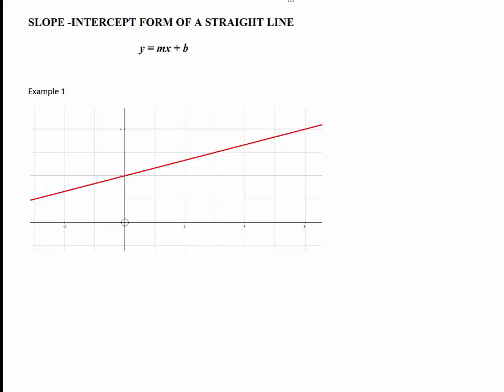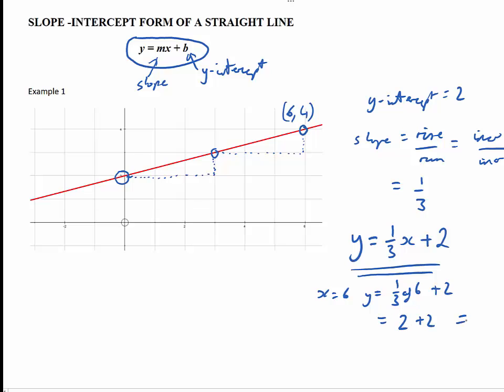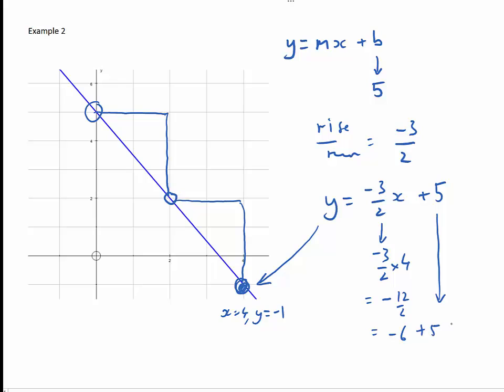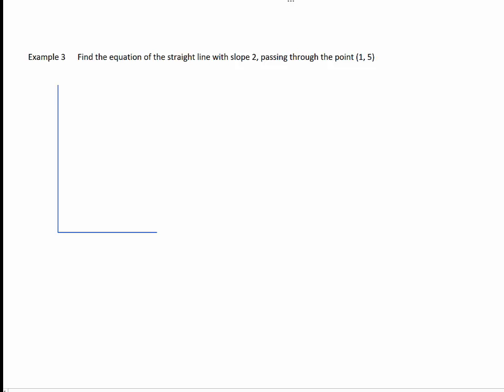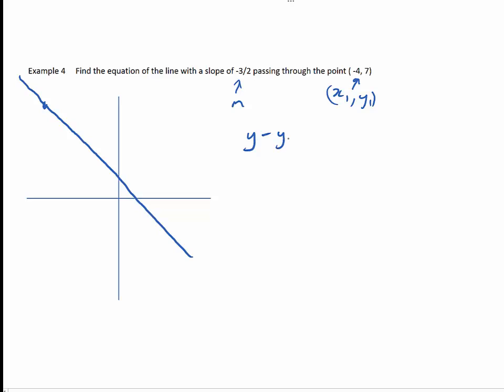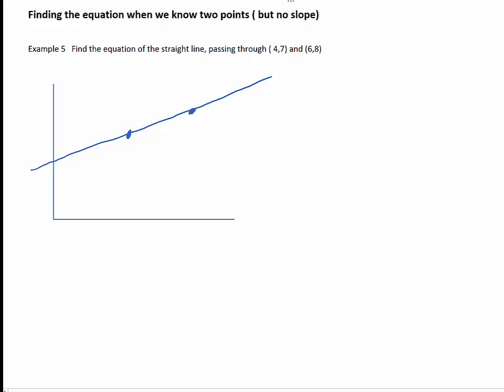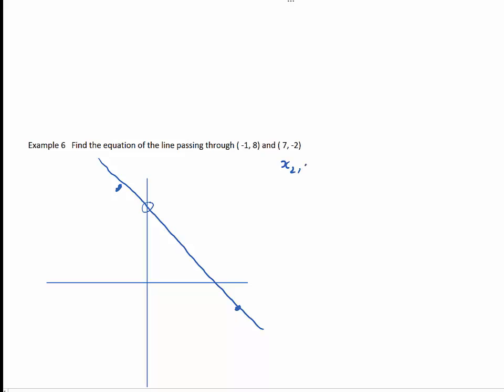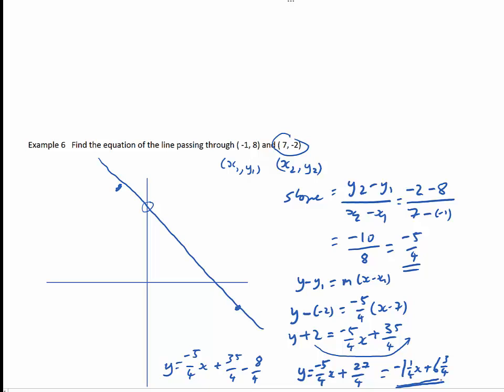Point-Slope form of a line